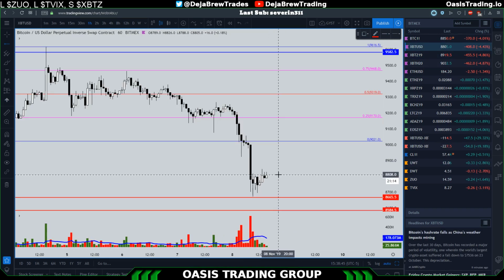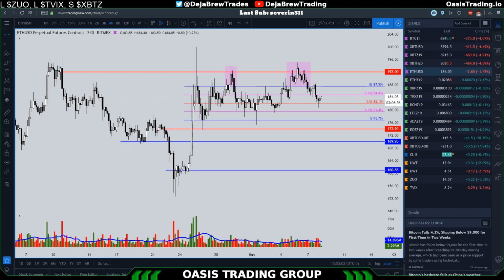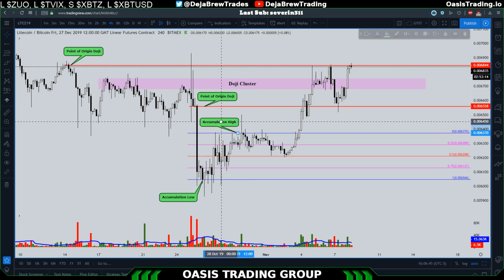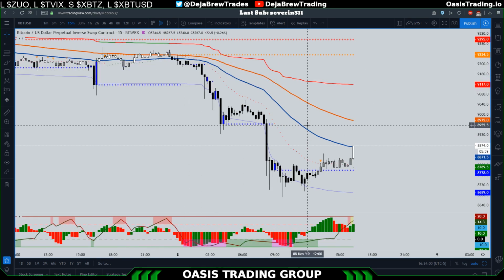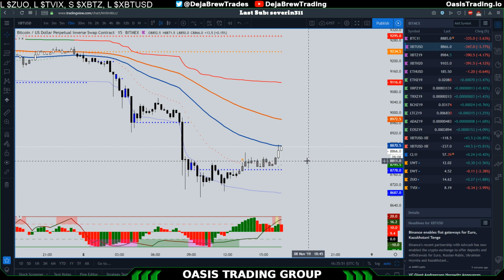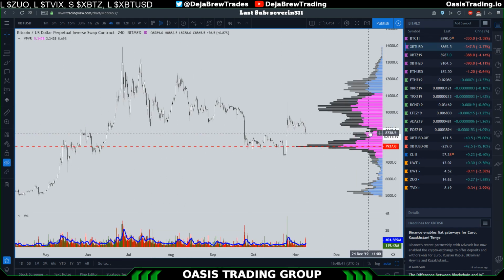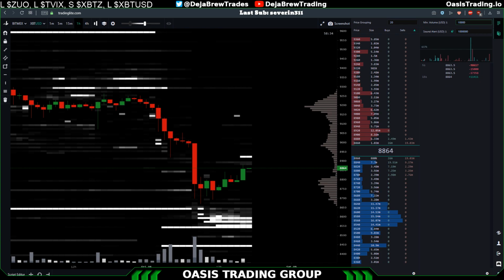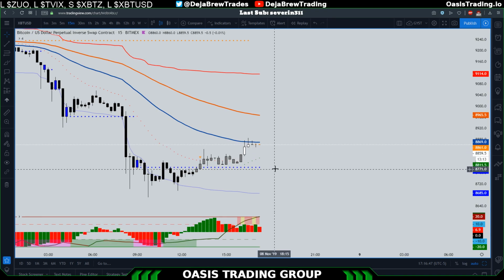Bitcoin Shorts Playing Out. +25% On Account! November 8th. OasisTrading.io | 180/365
Want to learn more about our trading group or our indicators? for more details. While you're there check out our free trading course with nearly 200 slides of information. Our course discusses topics ranging from candlestick charting to more advanced order block support and resistance trading. If you have any questions feel free to post them in the comments below. RISK DISCLOSURE